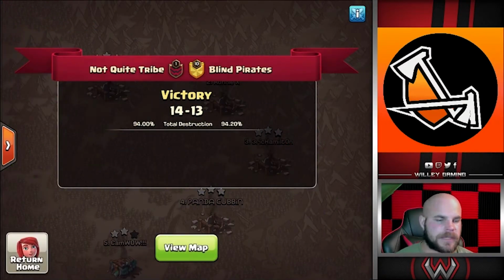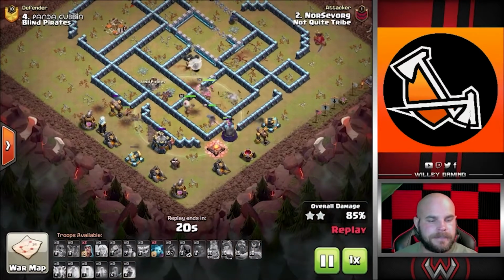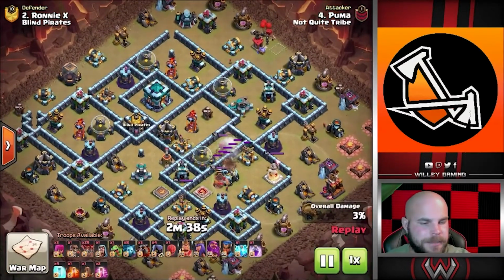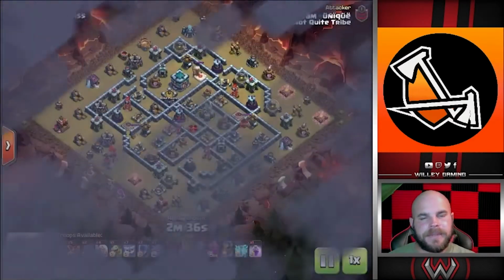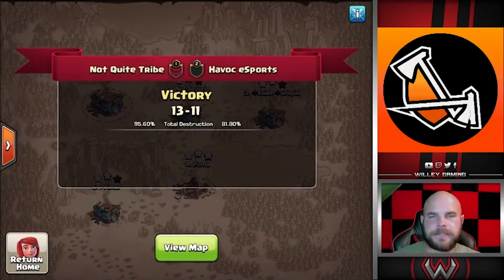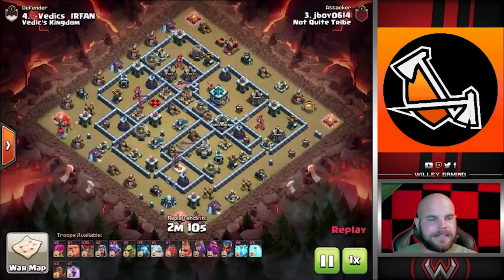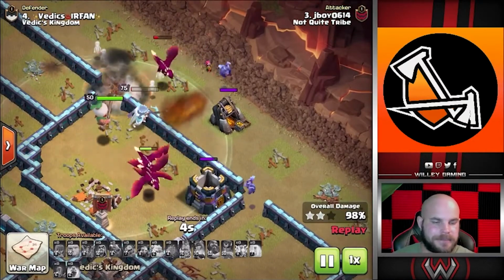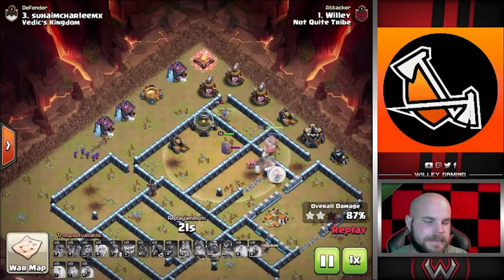Not Quite Tribe Crushing Bases! | Clash of Clans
Our 5v5 competitive team Not Quite Tribe has been crushing opponents in 5v5 competitive wars lately, and here are some of those attacks!

👋Hey guys- I'm Willey! I also do monthly gold pass giveaways in my discord server listed above.